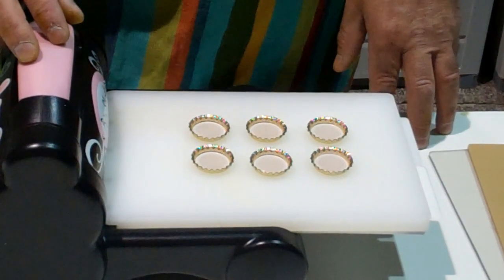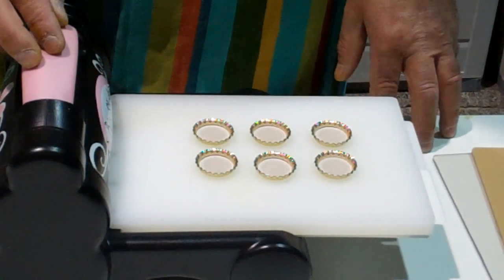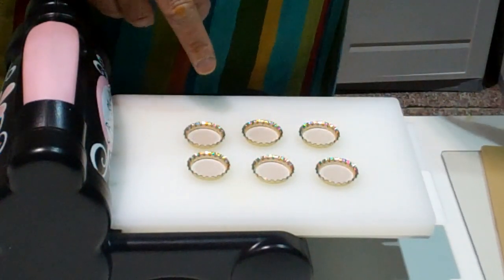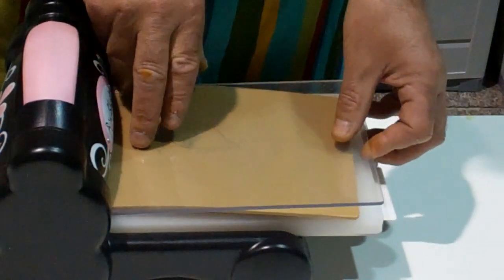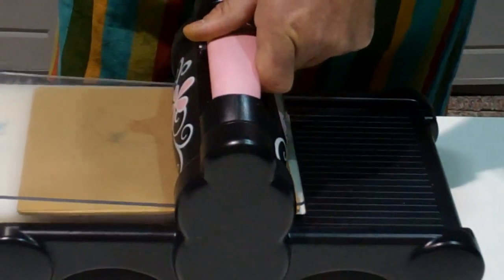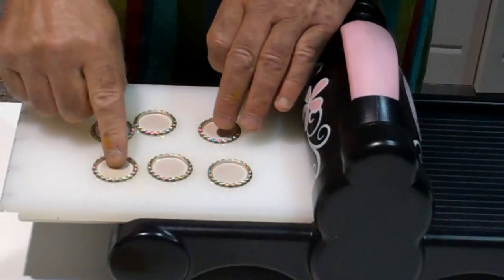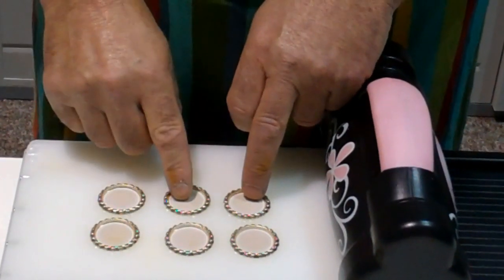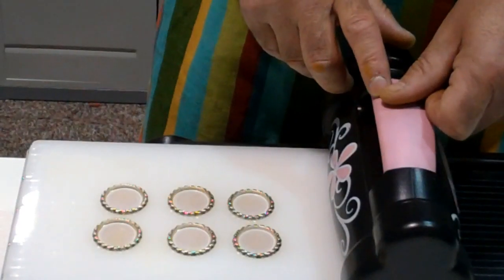Flattening 6 Bottlecaps using Sizzix Big Shot and No More Shims